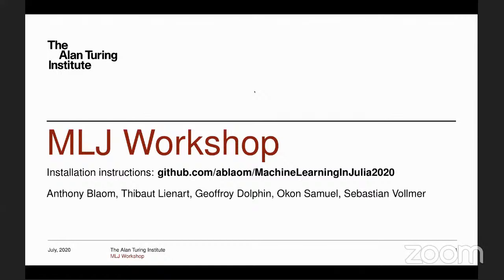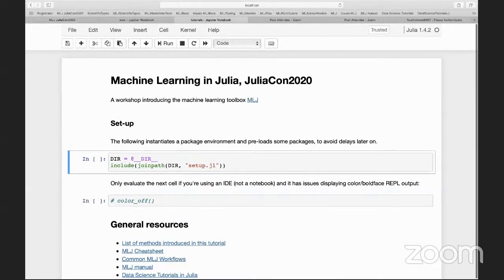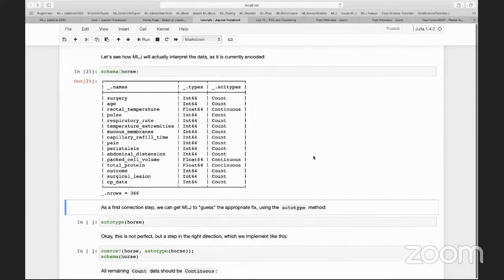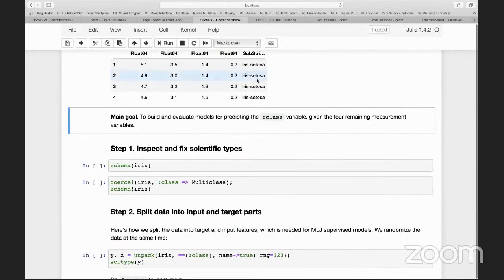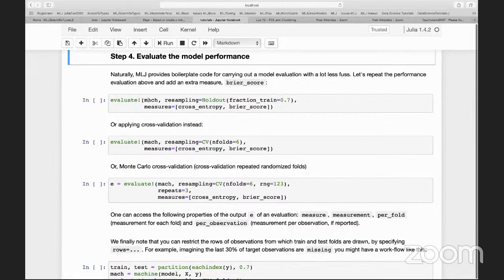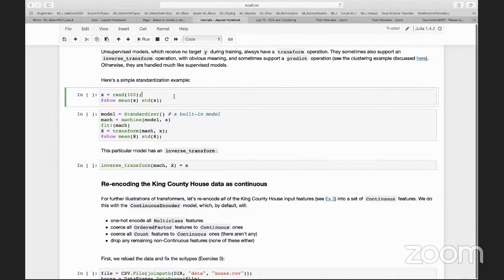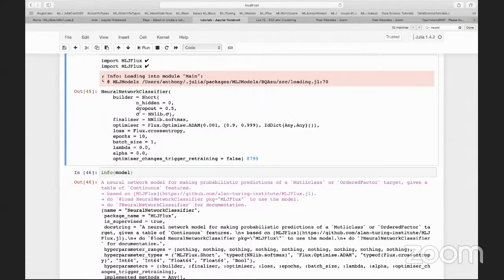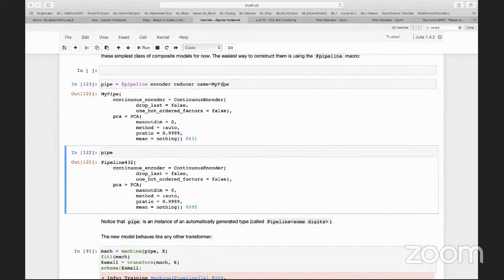MLJ: A Machine Learning Toolbox for Julia | Workshop | JuliaCon 2020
MLJ is a machine learning framework for Julia aiming to provide a convenient way to use and combine a multitude of tools and models available in the Julia ML/Stats ecosystem.

In this workshop we intend to demonstrate how MLJ can be used on a few "real" examples demonstrating how to interpret and preprocess data, how to train models and tune hyperparameters and how to evaluate and compare the quality of predictive models.
We will also discuss briefly how MLJ positions itself with respect to the Julia ML/Stats ecosystem and what's on the roadmap for future developments.